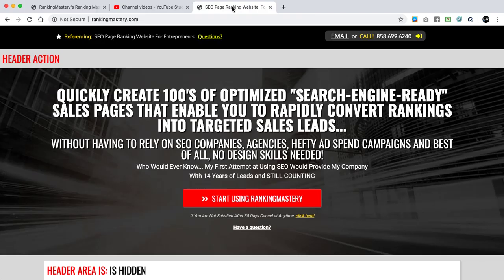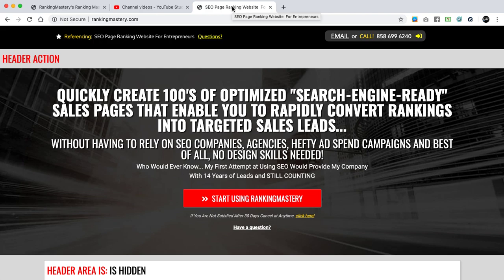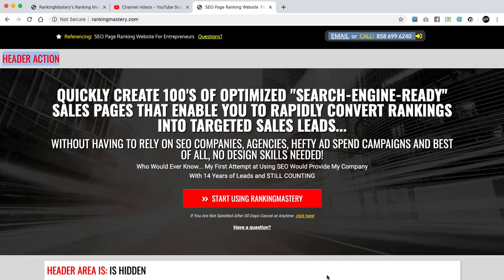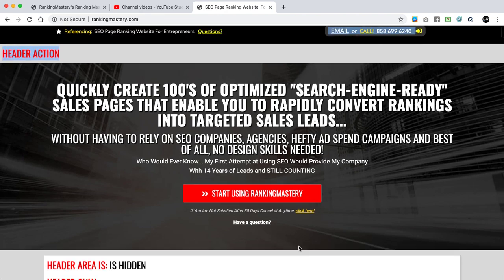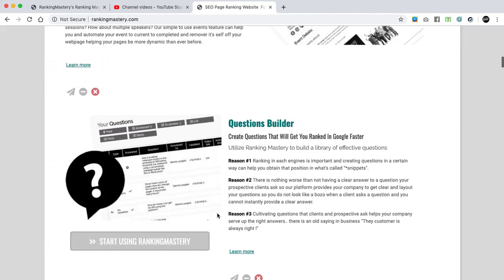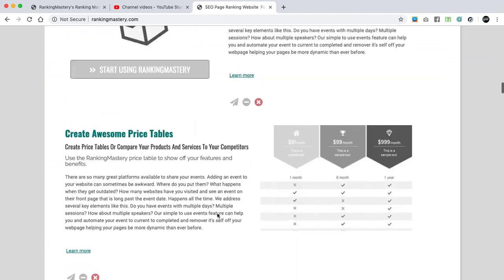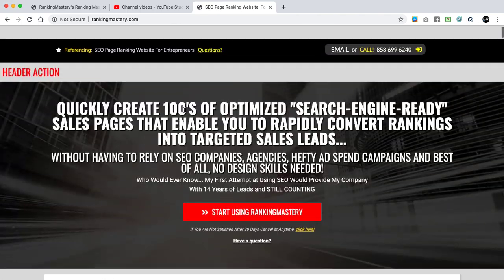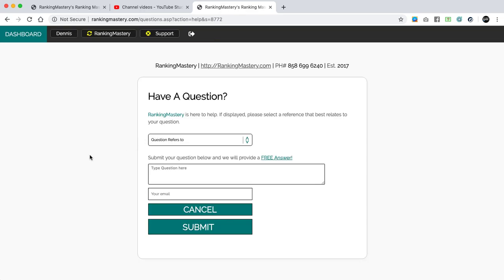Handling Incoming Questions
For more information goto RankingMastery.com

More about RankingMastery

RankingMastery provides you the ability to automate your content and disperse in with relevance across 100's of pages in a way that's not available on any other platform.
Achieve the success you have always dreamed of by attracting the customers you deserve by having a website with exponential visibility across ALL search sites like Google, etc. Frustrated with SEO costs and poor performance? Let us Optimize your site and see your rankings soar!! We use proprietary software and algorithms to build hundreds (or even thousands) of pages for your website. individual pages for each keyword set that makes your business relevant! Most business websites only have one or two or maybe a handful of pages which makes it hard for the search engines to find and rank them...

Imagine having several hundred keyword ranking pages for the Search spiders to find...now thats powerful!!

RankingMastery Is A Website Builder Prioritizing SEO Ranking Built For Entrepreneurs Just Like You!.

That's Right, RankingMastery was created for small business entrepreneurs like you, who aren't designers and don't have time or code skills, can easily create 100's of pages that will increase their exposure and rank high to build a creditable business presence online!

  - Quickly build sales pages that rank and convert
  - Capture leads so you can sell them products or services
  - Simple To Use Lead Management CRM
  - Provide Search Engines With Great Content That Is Creditable And Worth Ranking
  - Build 100's of Pages That Before Would Take Months in Just A Few Hours
  -  Capture Leads, Follow Up Using Our Simple to Use CRM And
  - Respond With Our Lightning FAST Email Template Builder
  - Nothing Out There Like it! RankingMastery Has Everything You Need to Glide Your Way Up To The Top Of the Search Engines